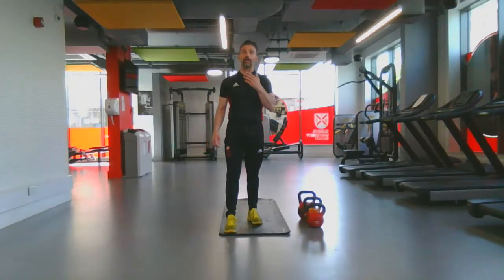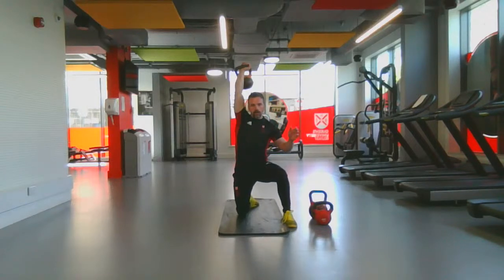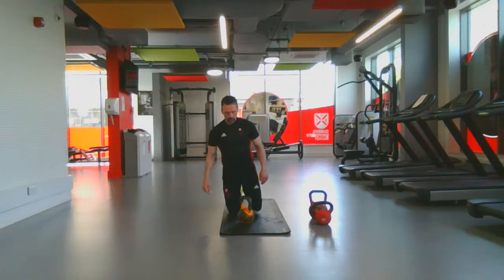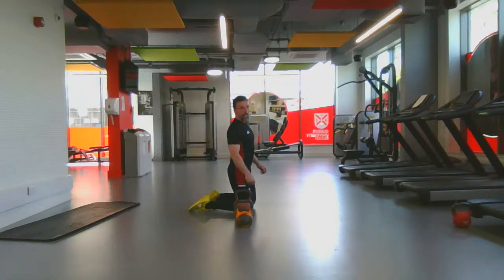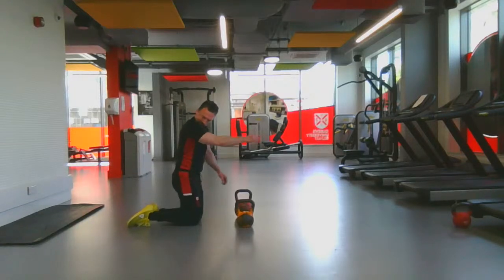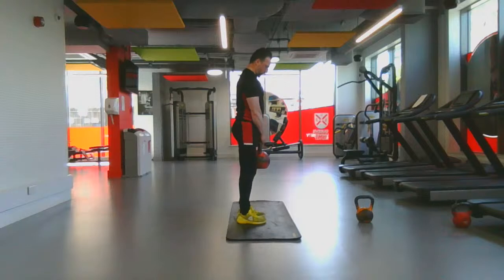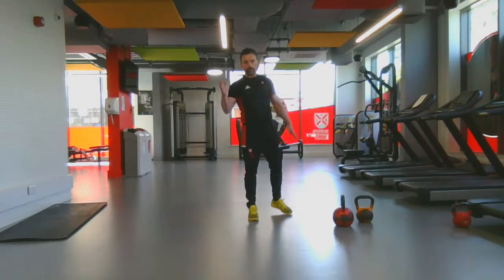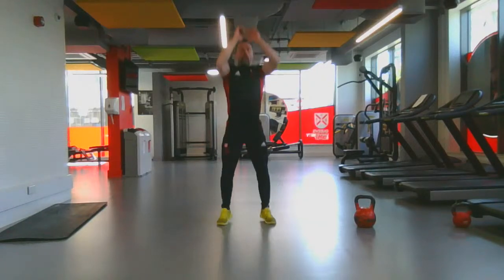Kettlebells with Paul